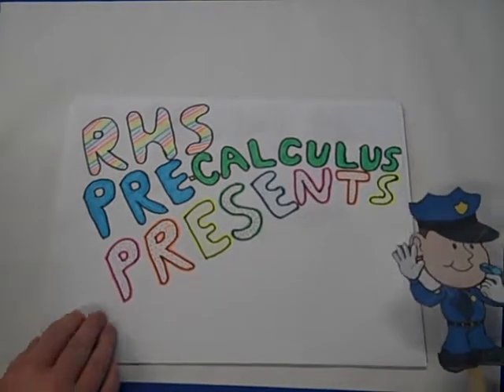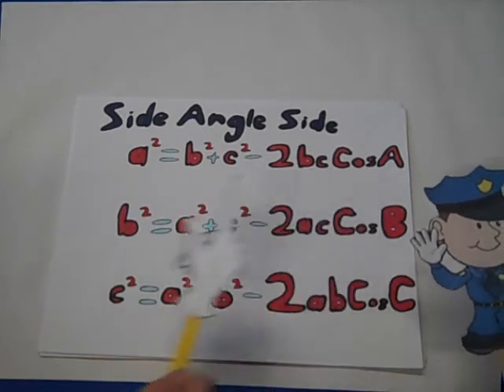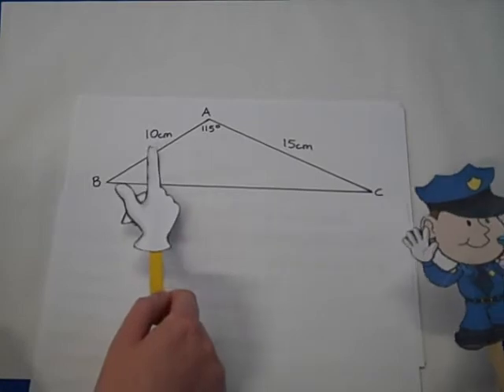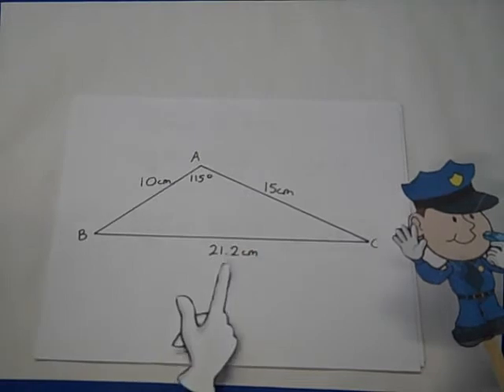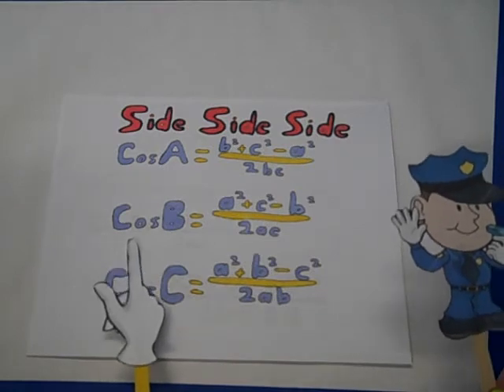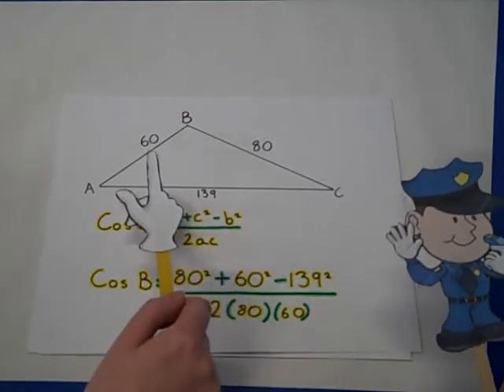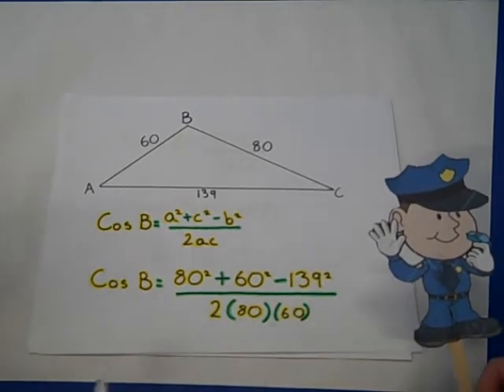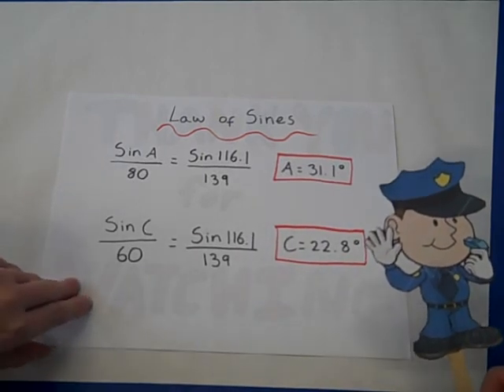RHS Pre-calculus presents: Following the Law of Cosines.AVI